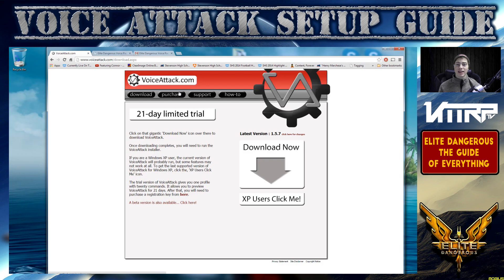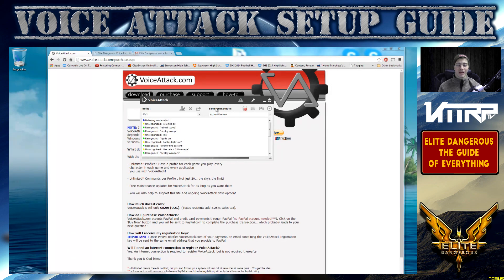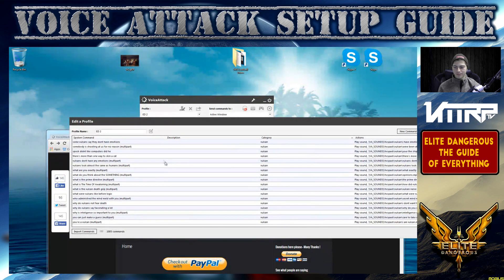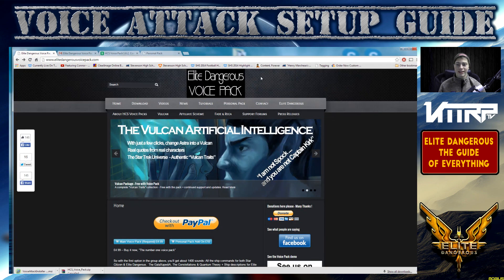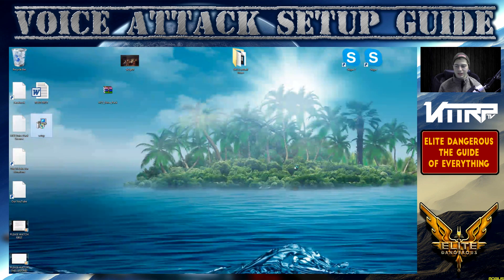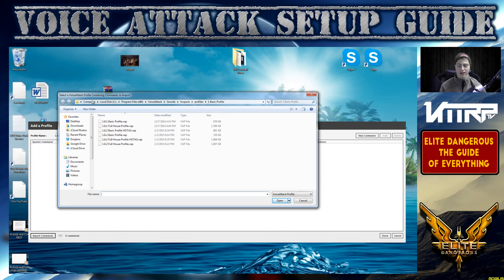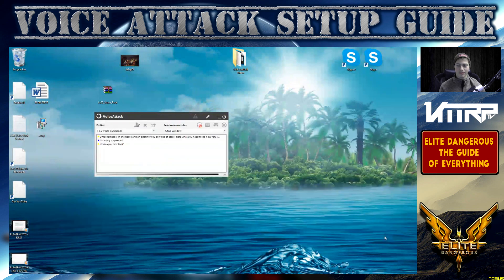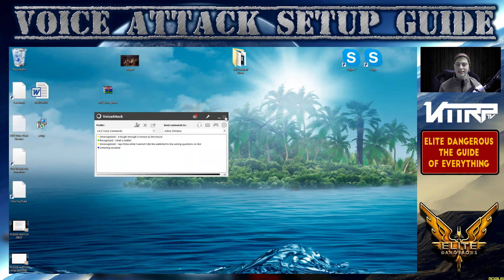Elite Dangerous Guide - How To Get Voice Commands (Overview & Setup)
Click this link to sign up for the VMRPtv E-Mail list
Feel free to jump in the comments below and join the conversation!

Brief Summary of Elite Dangerous:
Elite: Dangerous is a space adventure, trading, and combat simulator that is the fourth installment in the Elite video game series. Piloting a spaceship, the player explores a realistic 1:1 scale open world galaxy based on the real Milky Way, and the gameplay is open-ended. The game is the first in the series to feature massively multiplayer gameplay, with players' actions affecting the narrative story of the game's persistent universe, while also retaining single player options. It is the sequel to Frontier: First Encounters, the third game in the Elite series, released in 1995.

Having been unable to agree to a funding deal with a publisher for many years, the developer began its Kickstarter campaign in November 2012. Pre-release versions of the game have been playable by backers since December 2013, and the game was released for Windows on 16 December 2014.

Outro Song Info:
Song: Shine